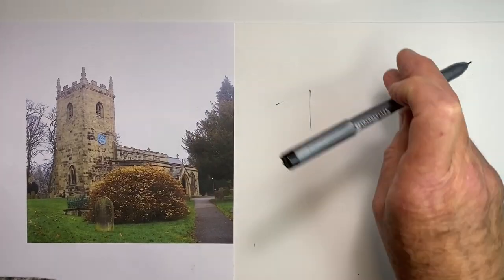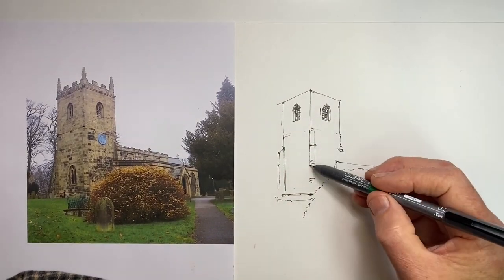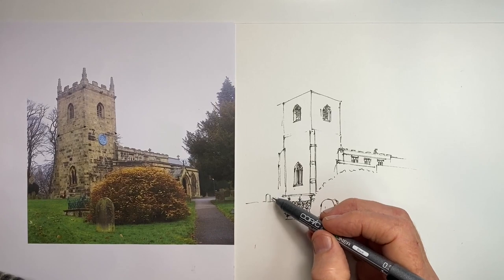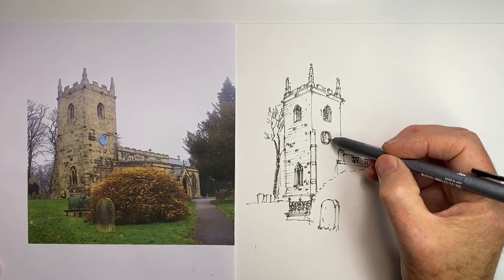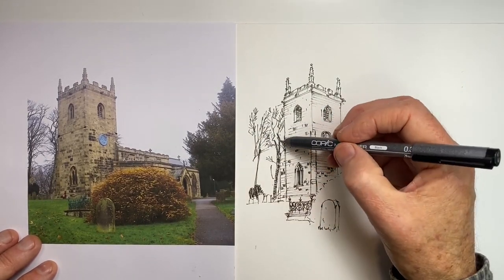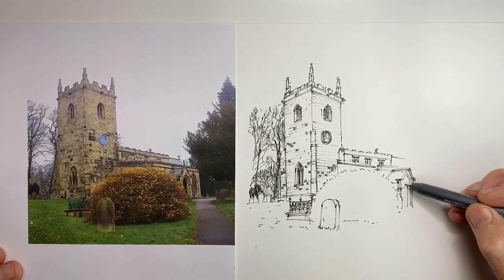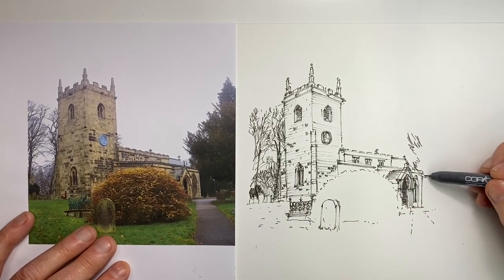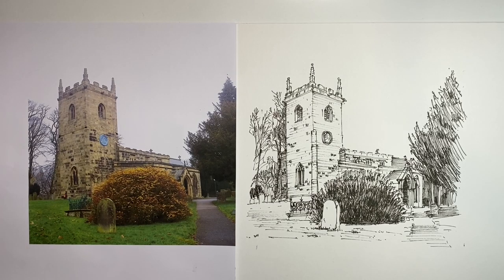A Charming village Scene to Draw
While it's helpful to focus on various skills, it's also important at times to being all the elements we've been learning together into an artwork.
Watch the demo and get advance warning on a few pitfalls, and then use the reference photo from the channel Community Page and have a go drawing it yourself.